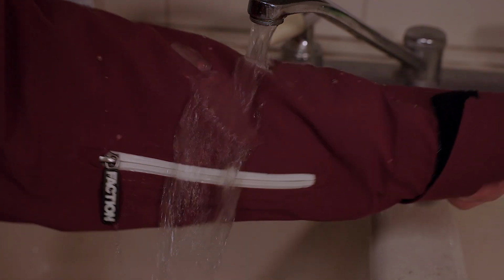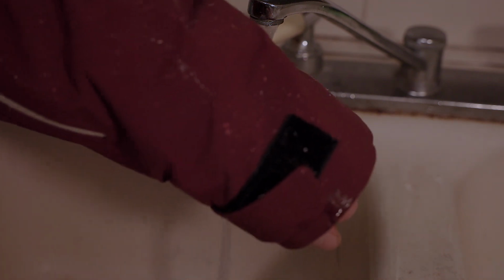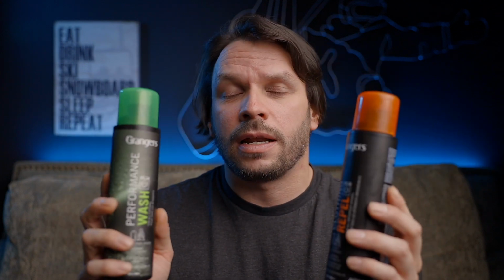Why you NEED to wash your Ski Clothing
What going on everyone, in this episode, I go over the importance of washing  your outerwear.  This includes maintaining the water repellency, breathability, and overall condition of your gear.  Also, I mention what products to use, and which to avoid.